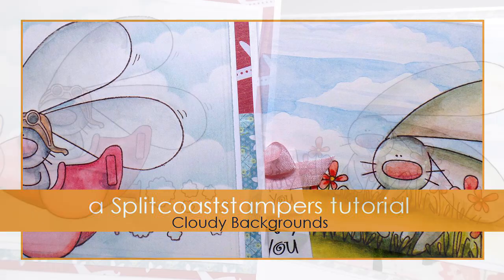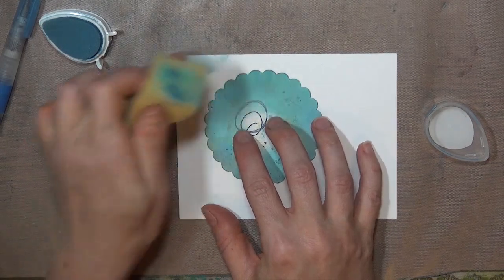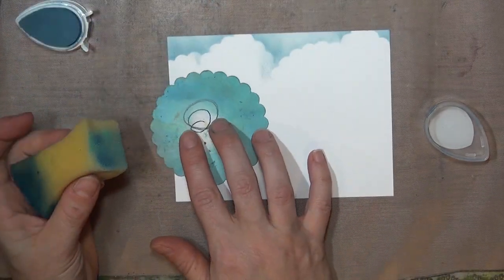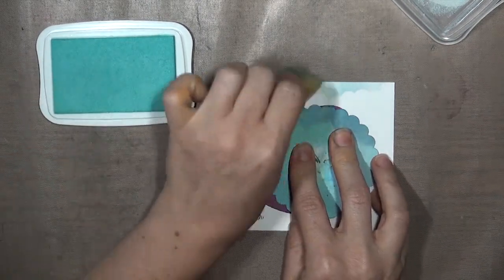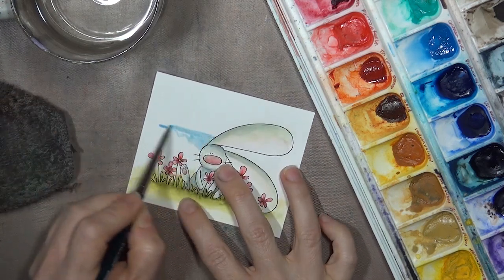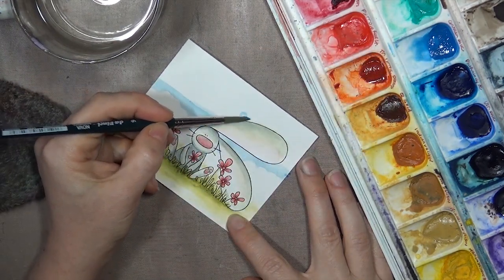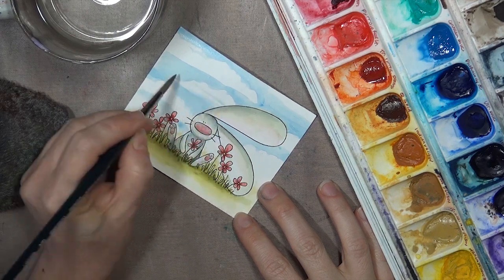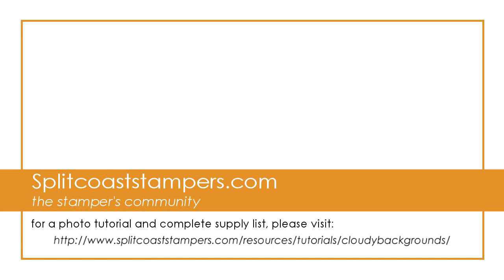Cloudy Backgrounds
Learn two ways to fill in a cloudy sky - sponging and watercolor. For step by step still pictures, supply list and measurements as well as more tutorials